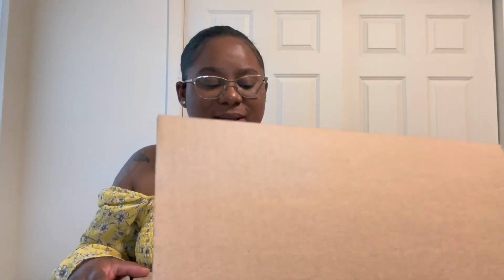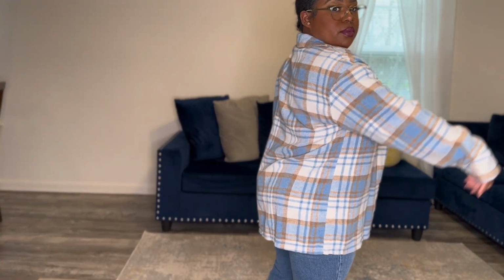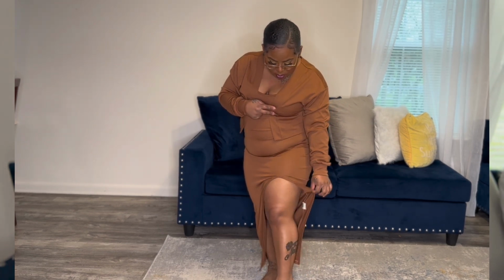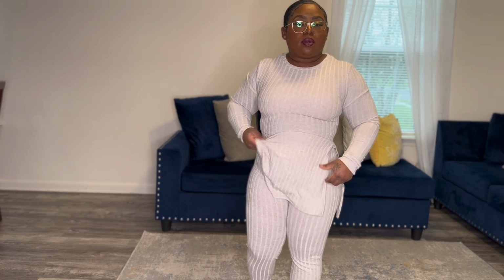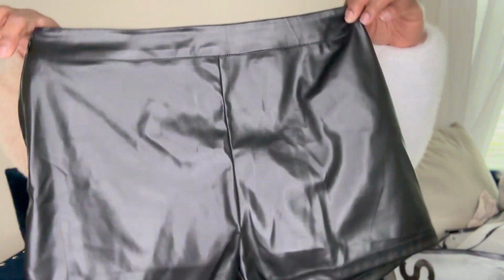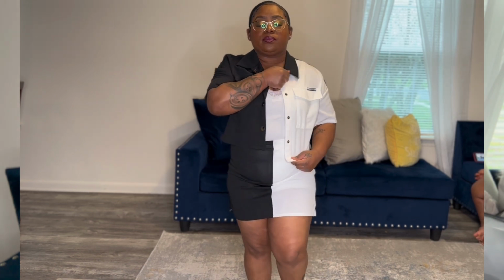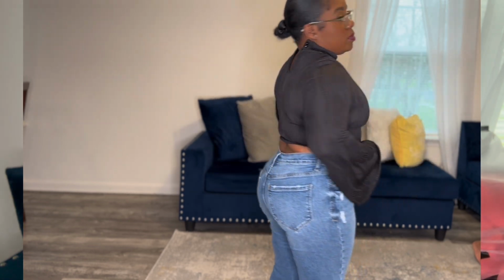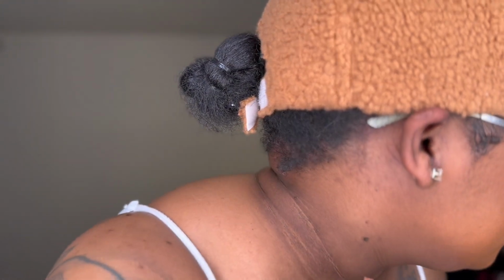Luxury Teddy Blake Bag unboxing | SHEIN haul for short thick women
Get you a Teddy Blake handbag at the best price and be aware of any upcoming deals, offers and why not style inspiration!

Hurry, Limited Time!

SHEIN HAUL ITEMS

SHEIN Mock Neck Slogan Graphic Crop Top & Leggings Set

Split Thigh Cami Dress & Open Front Drop Shoulder Jacket

SHEIN MOD Textured Mock Neck Keyhole Back Flounce Sleeve Tee

Two Tone Patch Detail Drop Shoulder Top & Split Hem Skirt